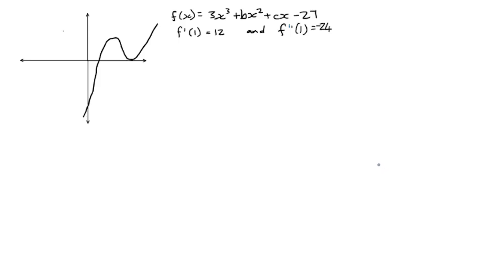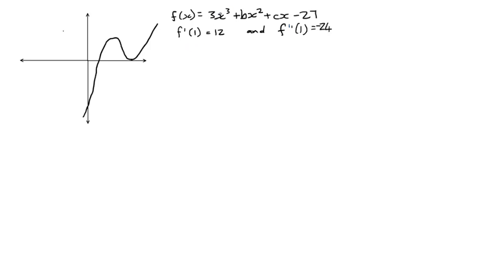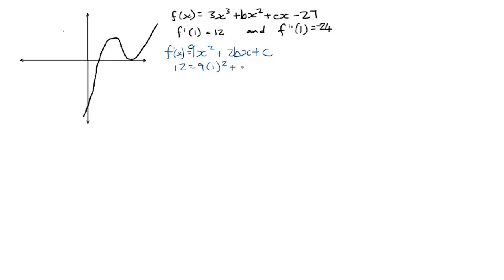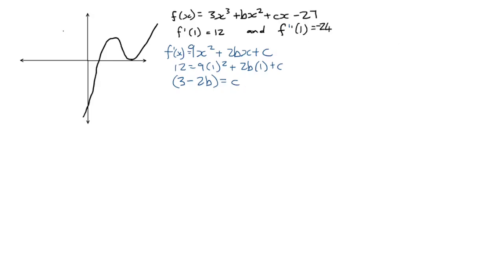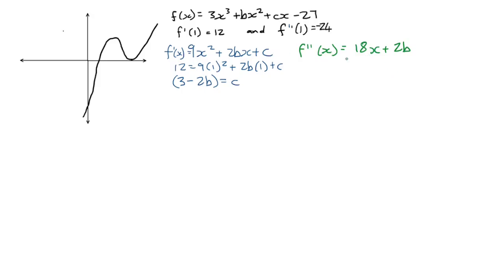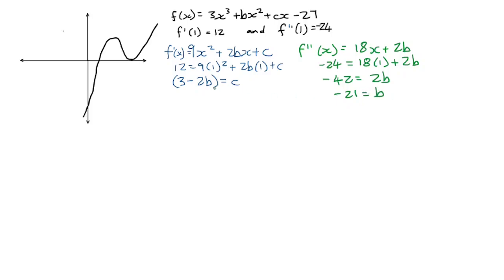Calculus Grade 12 finding the equation of a cubic graph given f'x and f''x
In this video we look at starting a cubic graph with several unknowns. We use knowledge of derivatives and double derivatives to work with simultaneous equations to solve it.